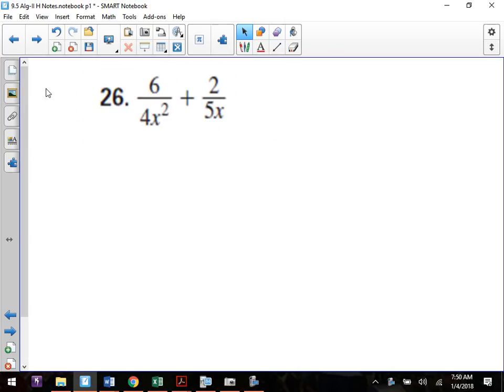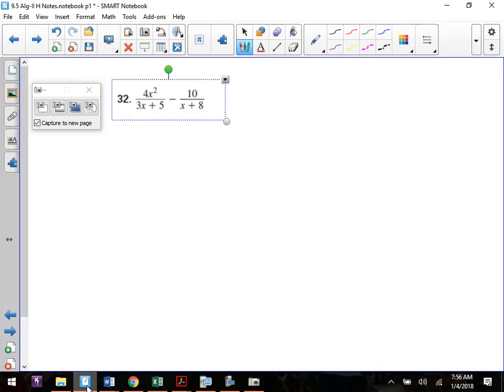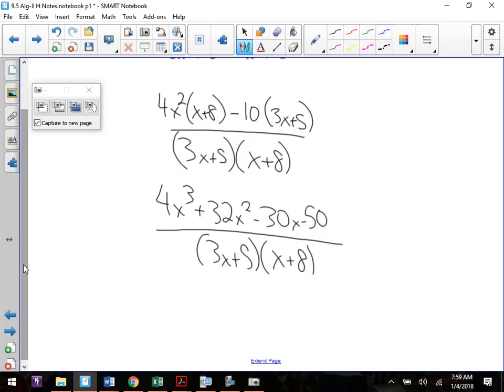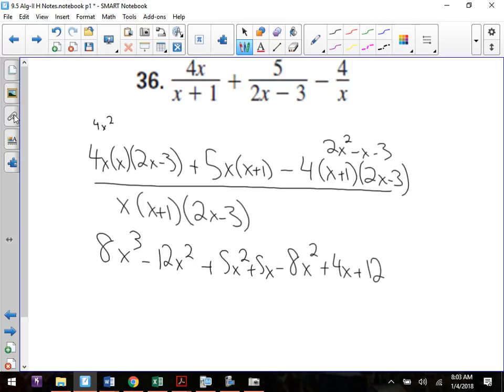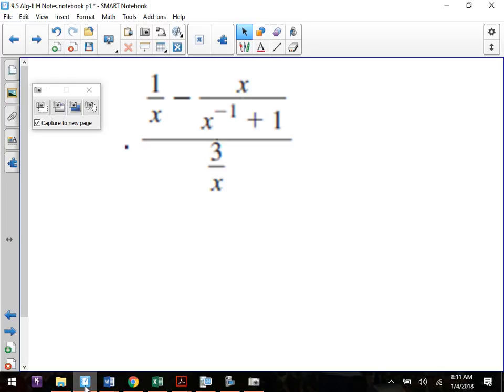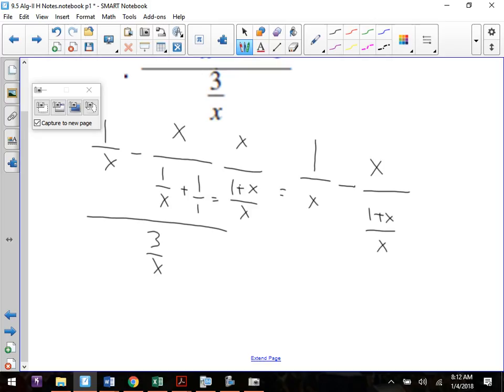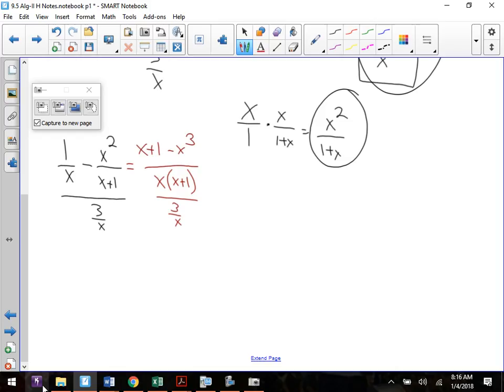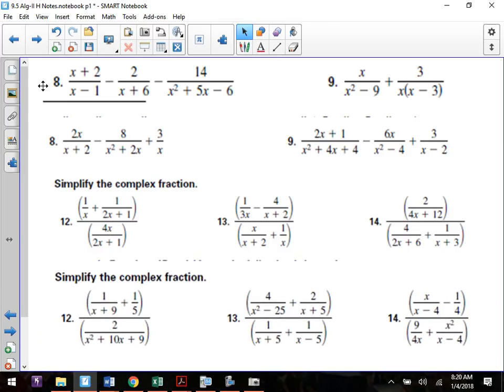January04 9 5 finish p1